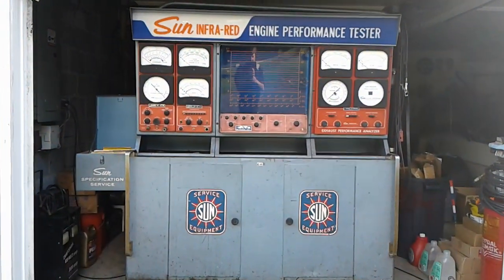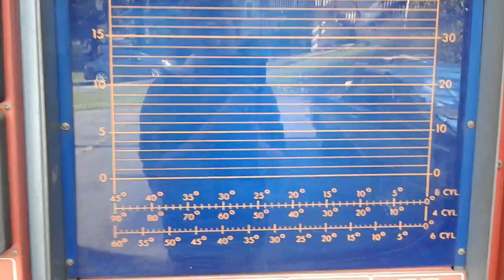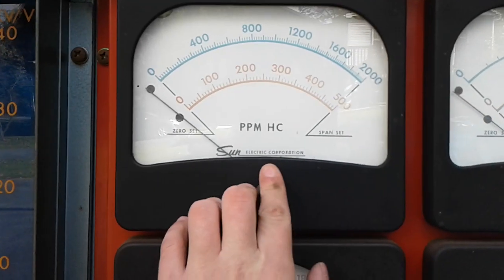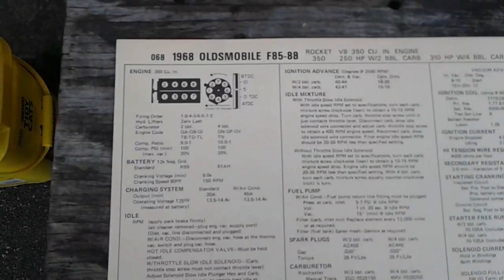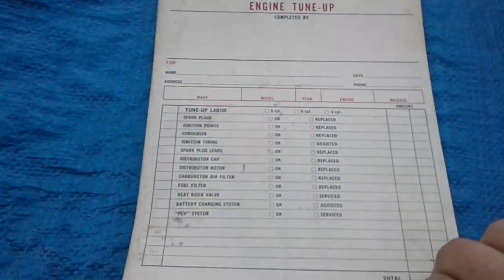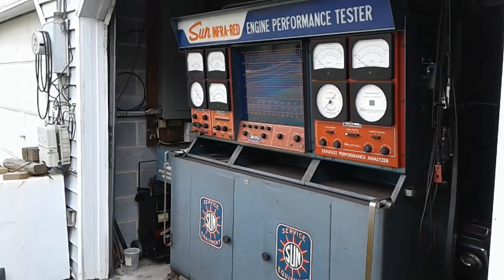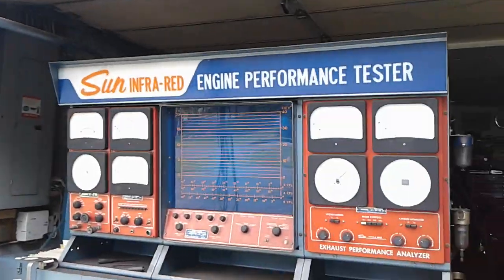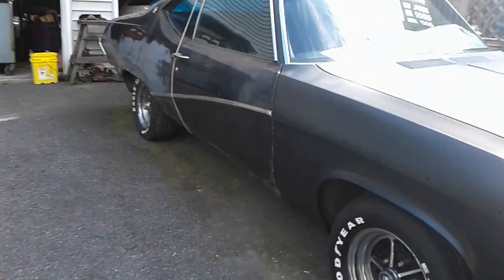Sun Infra-Red Engine Performance Tester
Here we have a close look at Sun 945/947 engine analyzer. It came with everything but the instruction manual. Let us know what you think.